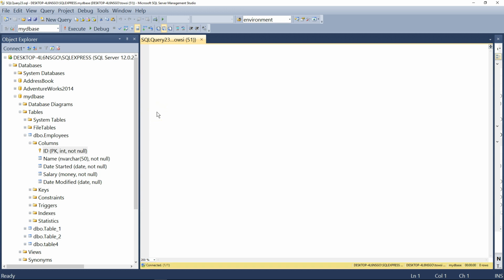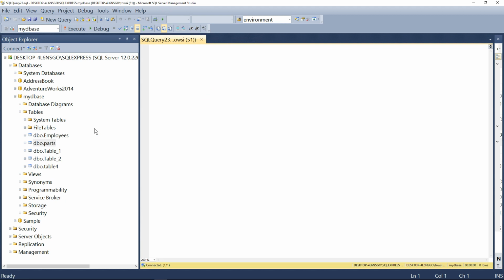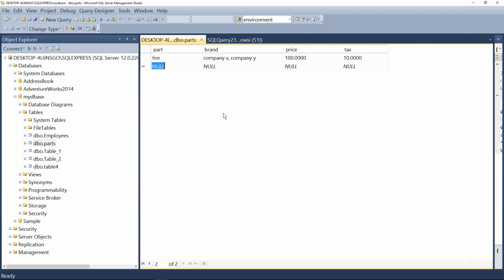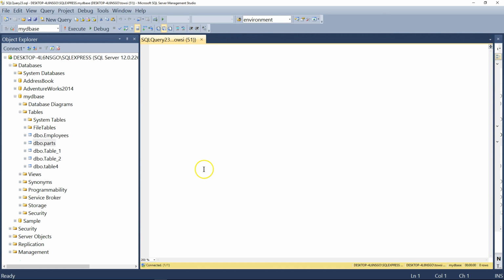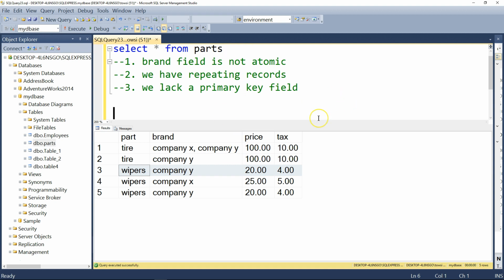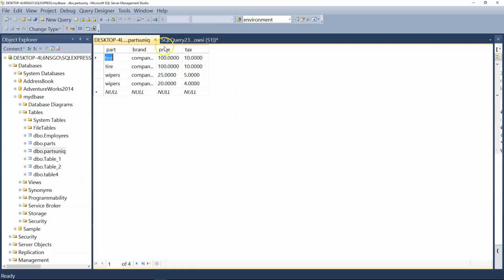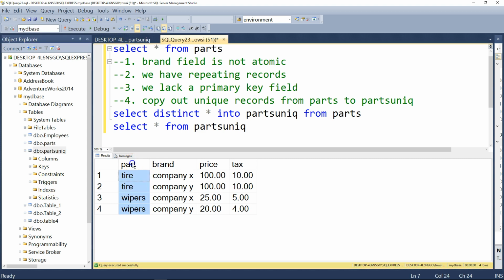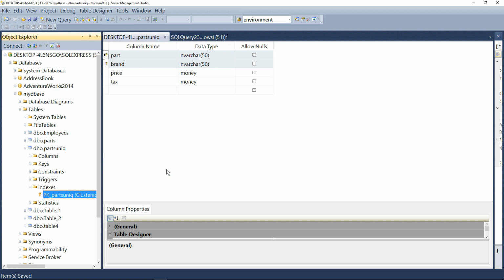3 - Table Manipulation | 1st Normal Form | Technical Warna